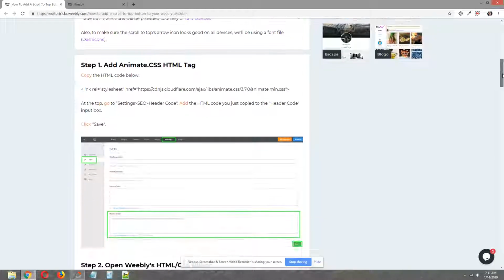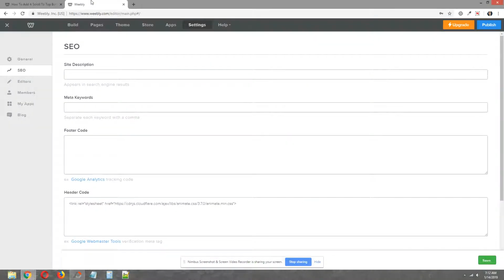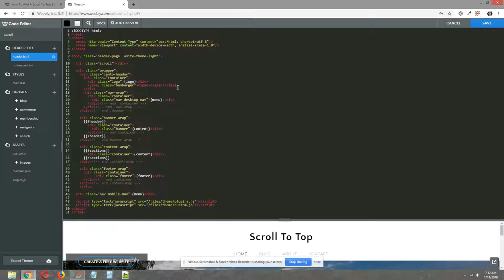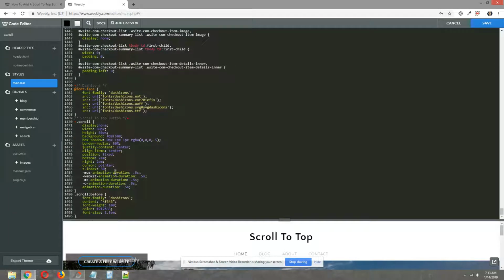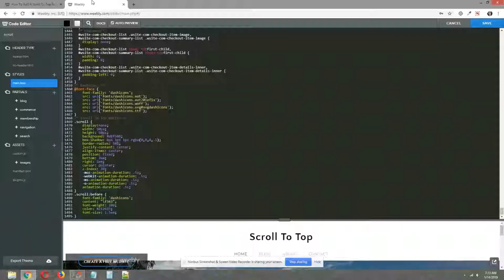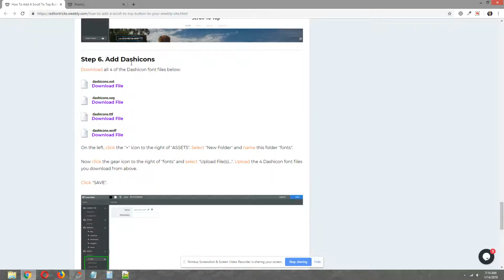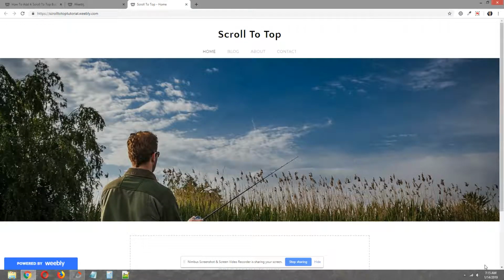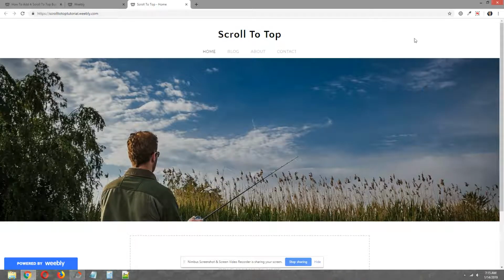Weebly Tutorial: How To Add A Scroll To Top Button To Your Weebly Site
​This tutorial will show you how to add a scroll to top button to your Weebly site.

A scroll to top button allows visitors to your website to immediately be brought back to the top of the page they're viewing when the scroll to top button is clicked. This saves them time in having to manually scroll all the way up a long page.

The scroll to top button we'll be creating will fade in in the bottom-right corner of the screen the moment a page is scrolled by a visitor, and fade out the moment the top of the page is reached. The "fade in" and "fade out" transitions will be provided courtesy of Animate.css.

Also, to make sure the scroll to top's arrow icon looks good on all devices, we'll be using a font file (Dashicons).